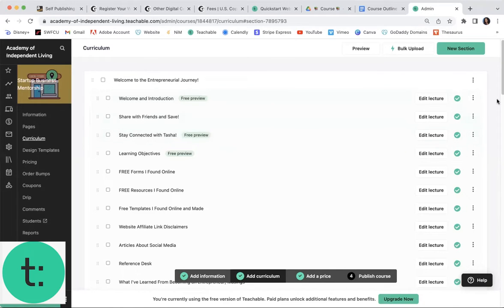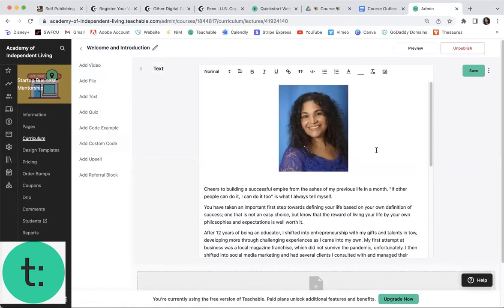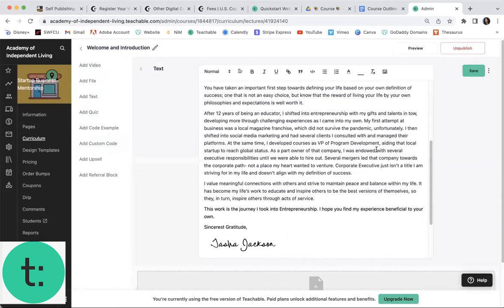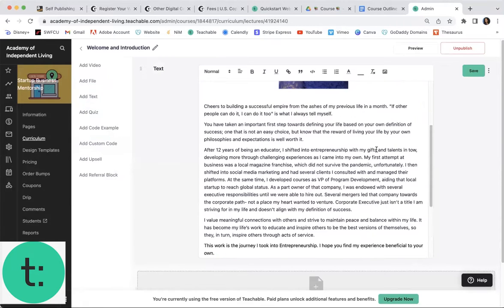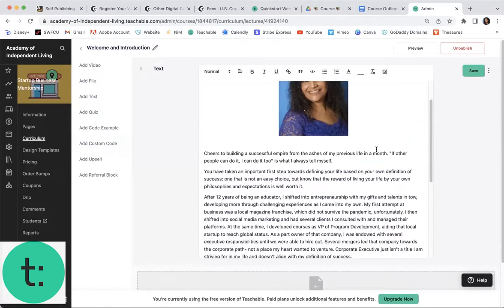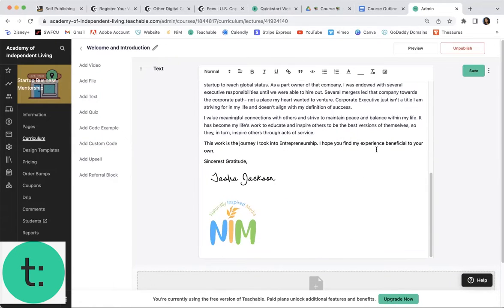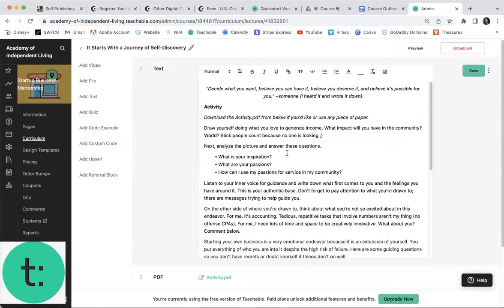How Tasha Builds Courses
🔊The courses I have designed, guide in a personal and practical way, through whichever manner you would like to transform your life via step by step guidance and personalized support. Visit my LinkTree Store for details.

👩🏽‍🏫🤓Shop for Tasha’s Books & Courses and Recommended Wellness Brands  👩🏽‍🏫🧐

🤩About Tasha🤩
Since 2008, I have designed, instructed, and assessed curriculum for primary, secondary, and post-secondary institutions and organizations. My humble roots began as a Girl Scout Troop Leader where I first discovered my talent for designing activities and determining success through predetermined criteria. Shortly after, I pursued my degree in education, instructing in Title I schools, where I was able to develop and refine my curriculum design skills to assist students in achieving high learning outcomes.

Although I left the classroom after ten years, my career as a curriculum engineer ventured into various industries, blossoming into VP of Program Development for a global corporation, training medical professionals on the essentials of holistic medicine. I was responsible for creating an aligned curriculum and assessment materials with subject matter experts; medical professionals from many specialties. My expertise caught the attention of other entrepreneurs, so when I ventured into solopreneurship, they were eager to partner and have their dream courses made into reality.

At this point in my career, I have amassed much experience by developing differing forms of curriculum to suit the needs of my thousands of students and trainees. Utilizing various software programs and technologies to develop engaging curriculum in conjunction with my K-12 background has lended to my talent toolbox; there isn’t an LMS I can’t quickly learn to mastery.

As an entrepreneur, I continue to refine my skills and talents working with a variety of clients all over the United States. Mentoring those who wish to realize their true and full potential remains at the heart of my passion as an educator.

📣🚨Beware of Scammers! My courses and services are only available through my LinkTree. I will never reach out to you or solicit you directly.

👩🏻‍⚕️👨🏼‍⚕️This video content has been made available for informational and educational purposes only. I am not a doctor, medical doctor, nor behavioral health professional. This content is not intended to be a substitute for professional medical advice, diagnosis, or treatment. Always seek the advice of your physician or other qualified health provider with any questions you may have regarding a medical condition. Never disregard professional medical advice or delay in seeking it because of something you have read or seen on the channel. Tasha Jackson hereby disclaims any and all liability to any party for any direct, indirect, implied, punitive, special, incidental or other consequential damages arising directly or indirectly from any use of this video content, which is provided as is, and without warranties. Available 24 hours per day.